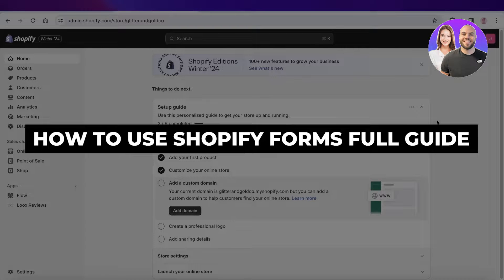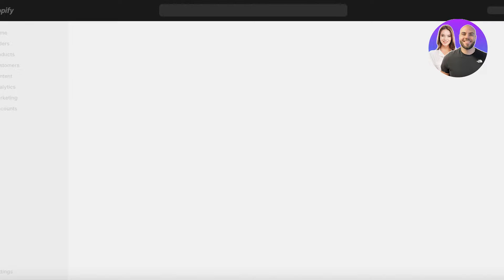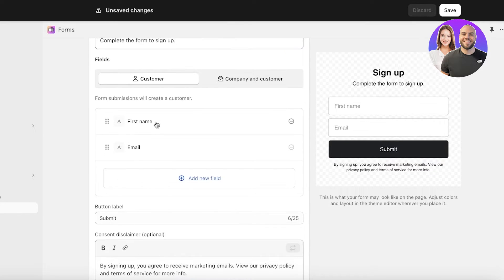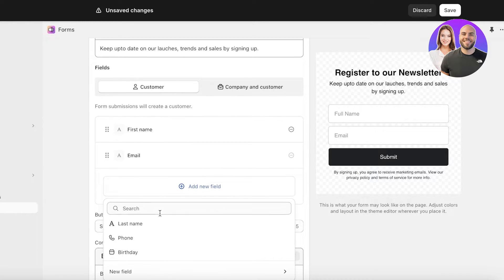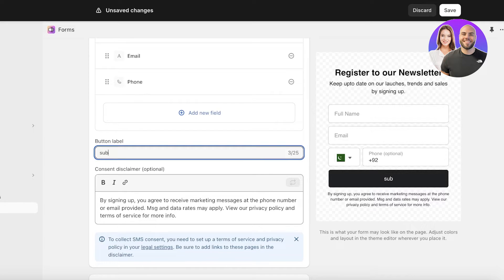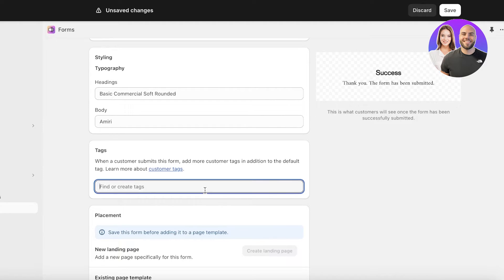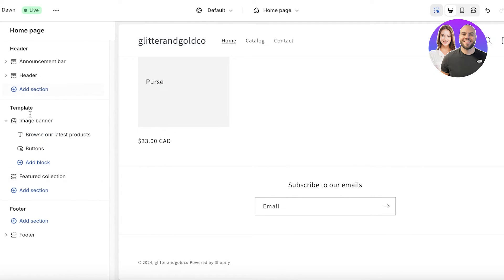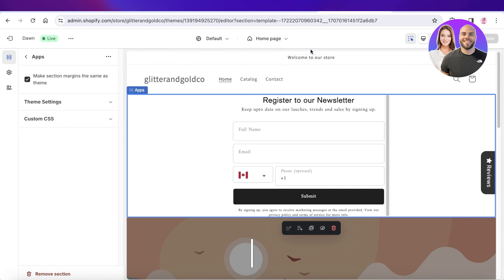How To Use Shopify Forms 2026 (New Email Capture Forms Inside Shopify)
In this video, we show you how to use Shopify Forms step-by-step. This beginner-friendly tutorial covers everything you need to know to create email capture forms, add them to your store, and use chatbots to engage your customers effectively in 2026.